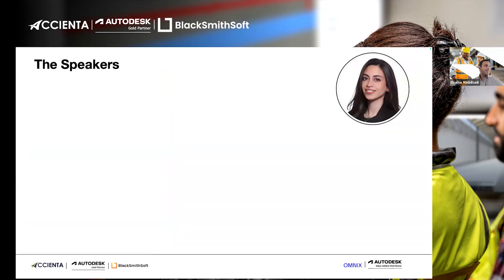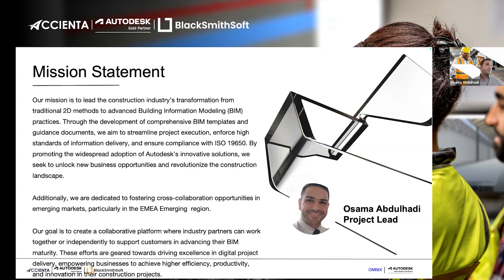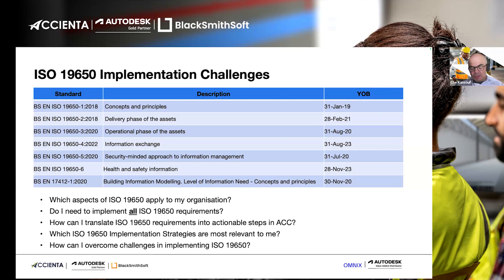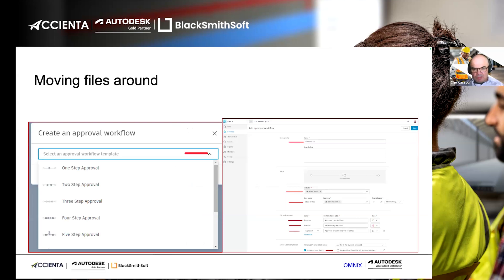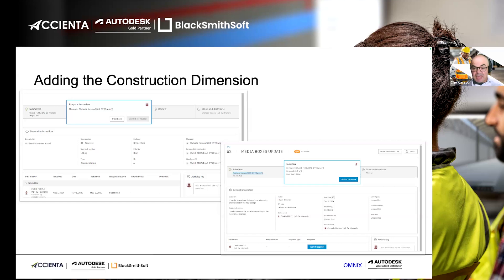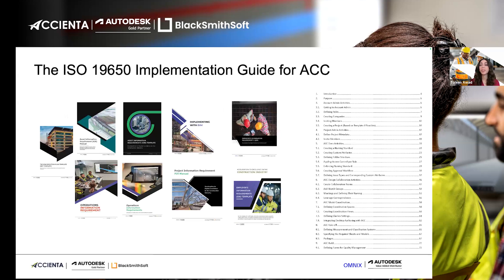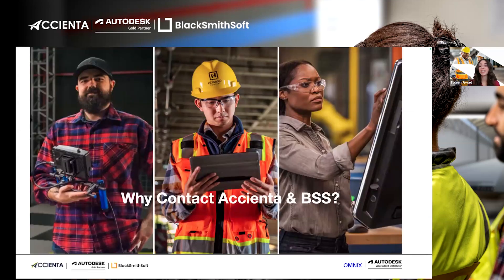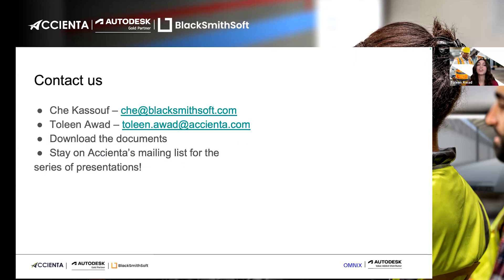🔥 Secrets to BIM Mastery: How Autodesk Construction Cloud Can Save Your Projects from Costly Delays!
Discover the insider secrets to mastering BIM and avoiding costly project delays with Autodesk Construction Cloud! In this must-watch webinar, we dive deep into the strategies BIM Managers, BIM Coordinators, Engineers, and Contractors need to streamline workflows, enhance collaboration, and boost efficiency. Learn how to prevent delays, ensure seamless communication, and maximize your projects' success with cutting-edge BIM solutions. Whether you're working on complex construction projects or looking to improve your team's performance, this webinar is packed with actionable insights to take your projects to the next level. Don't miss out—hit play now and transform your BIM processes with Autodesk Construction Cloud!